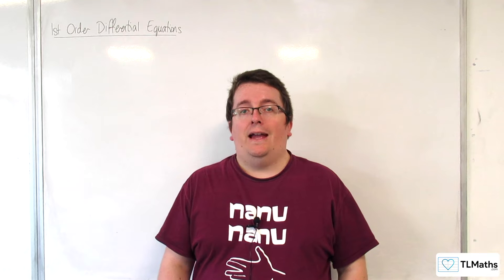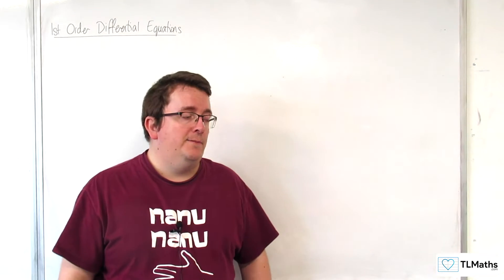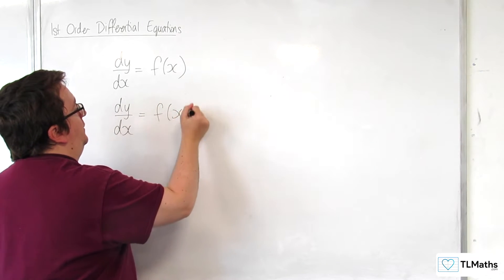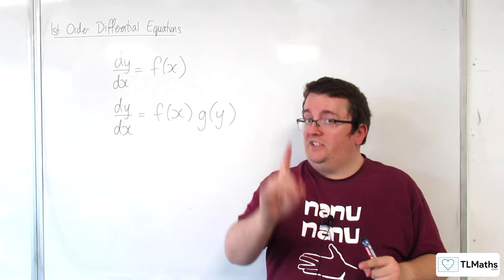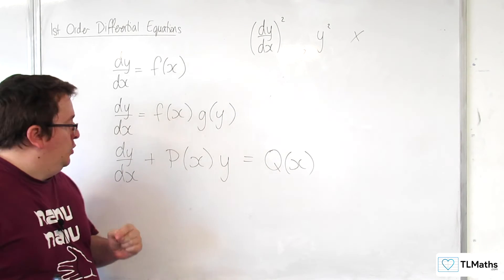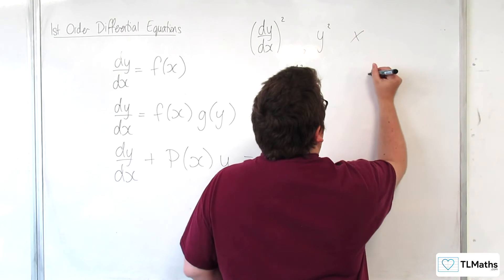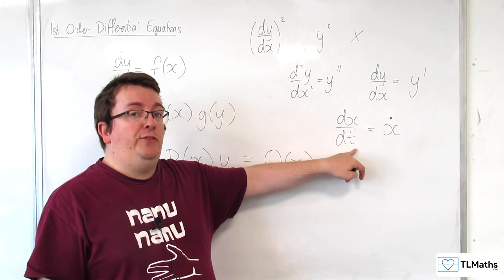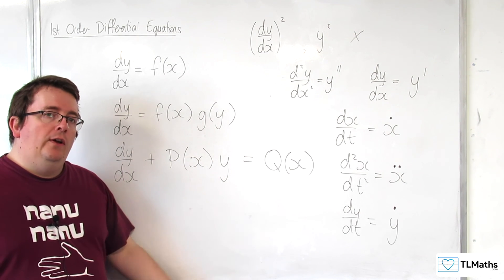A-Level Further Maths I1-01 1st Order Differential Equations: Introduction & Notation